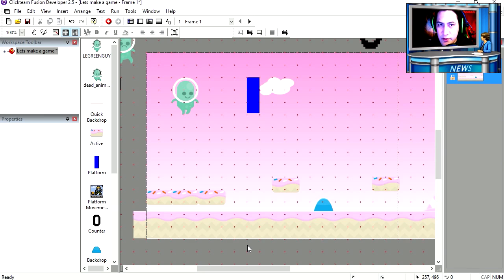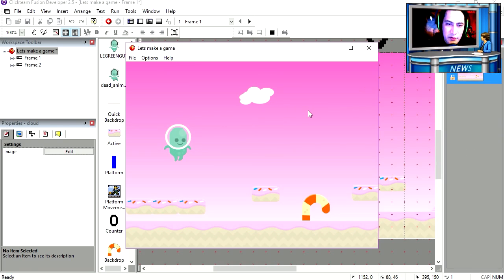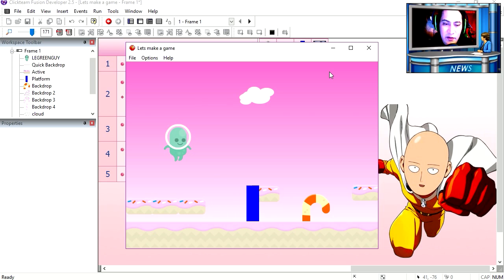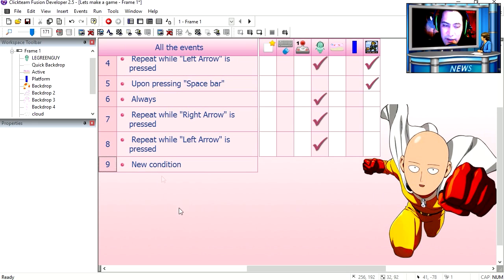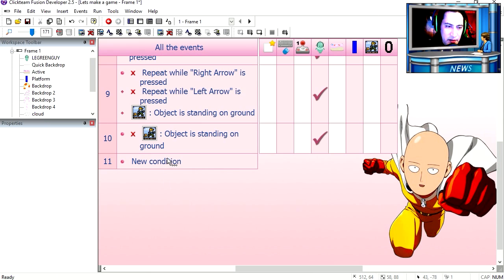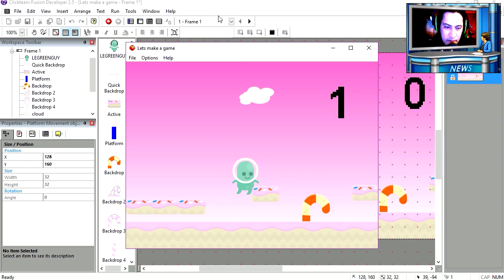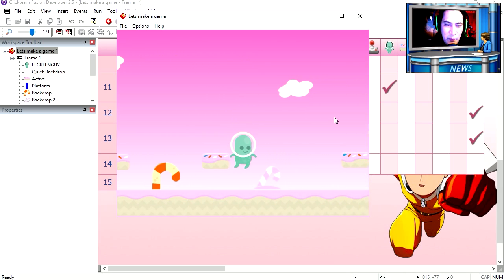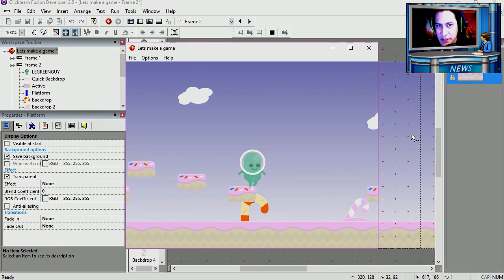LET'S MAKE A GAME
Let's Make A Game! in 10 minutes!
you can easily construct 2 games in minutes with this game maker studio where it's possible to create a game salad super easy, let's fusion it together to create something unreal 4 everyone even PewdiePie or markiplier, okay maybe not that far.

(skip ad)

If you can't open the example download the free version